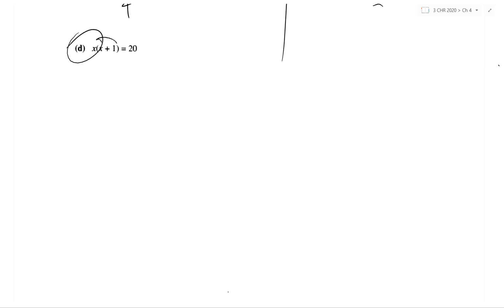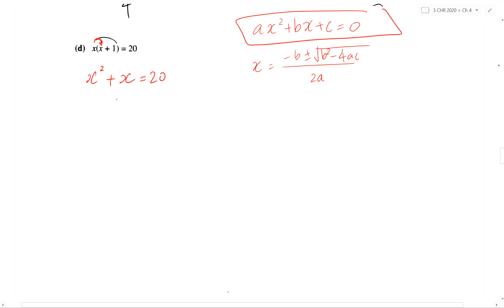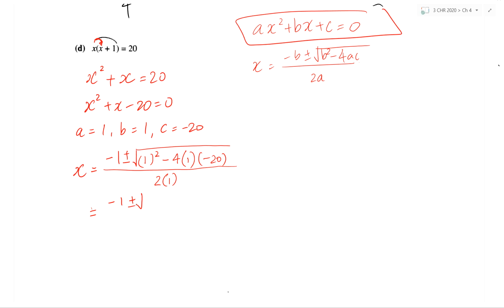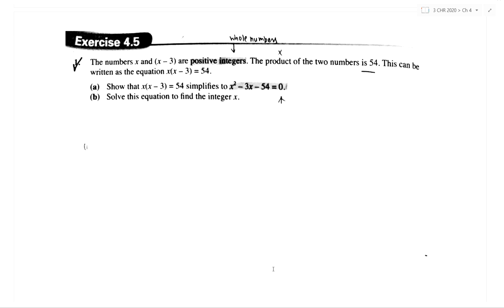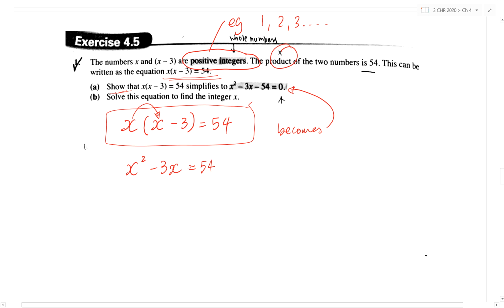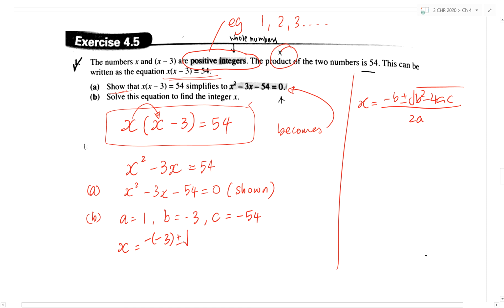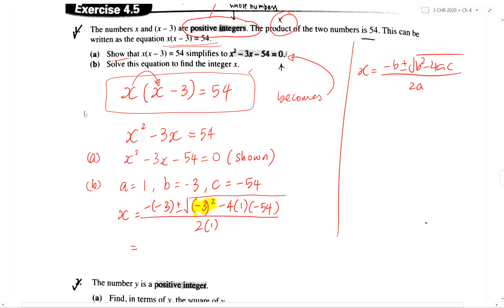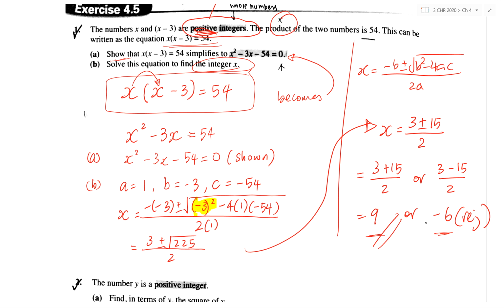WB Pg 93 - 94 (06 Apr 2020)